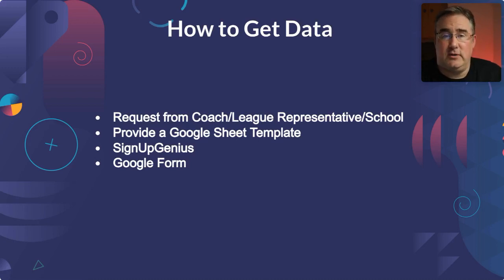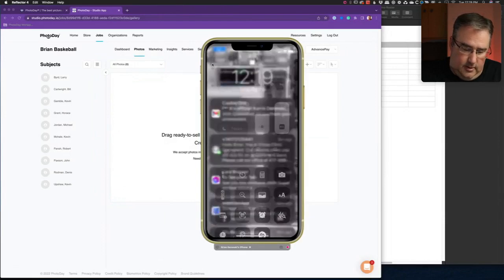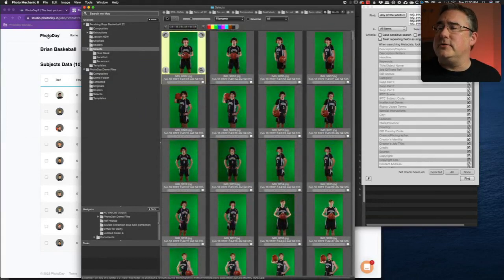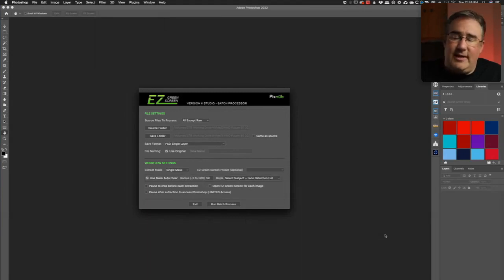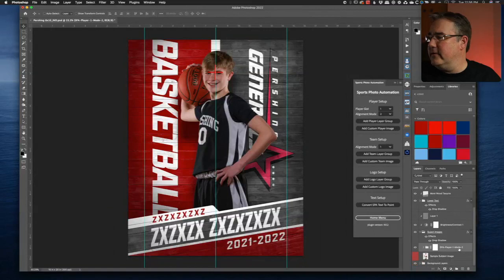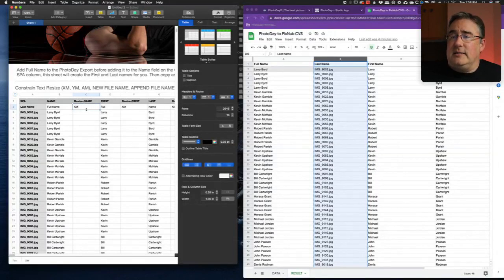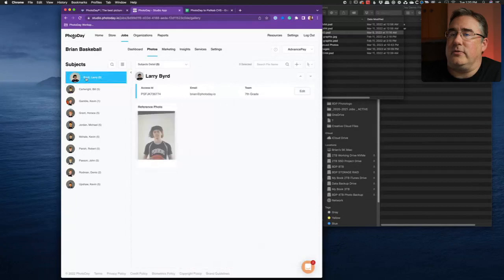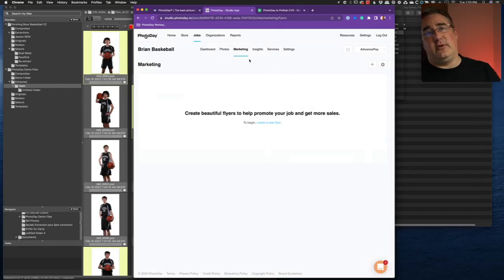PhotoDay Capture + Private Galleries Webinar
Endless compositing got you down? We have just the strategy to make your life so much easier. Join Lisa Mallis and Brian Derenski as they show you a Capture workflow that makes batch composites for your Private Galleries a breeze!

Ready to explore a frictionless, contactless workflow that enables more poses, faster turnaround time, and brings picture day right to customers' mobile devices?